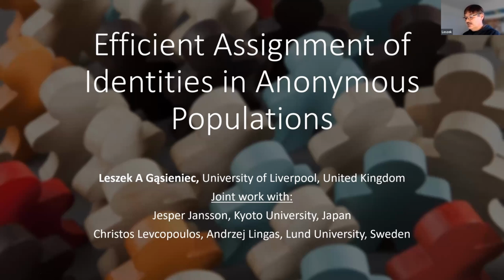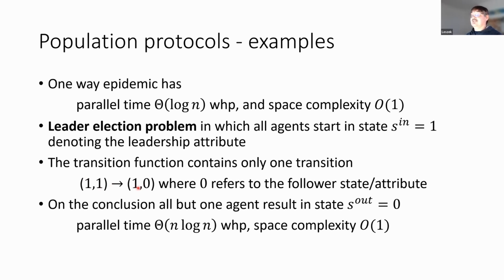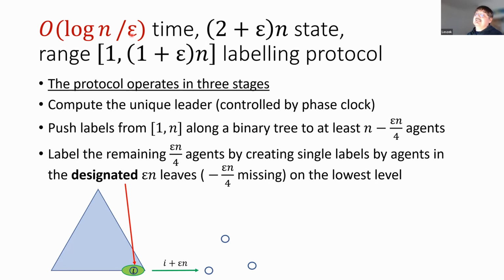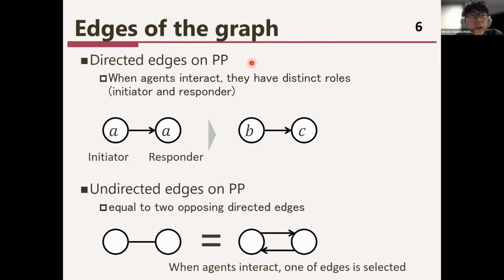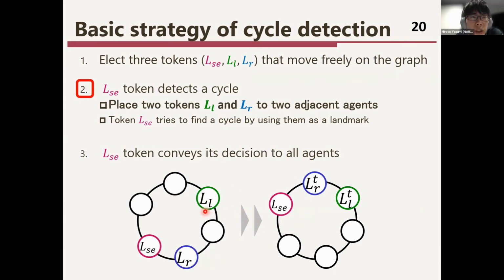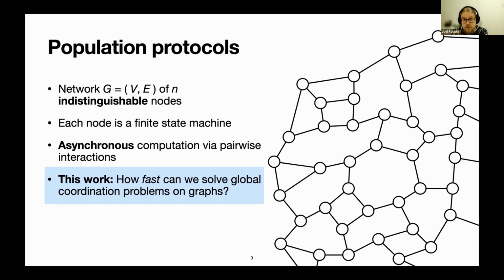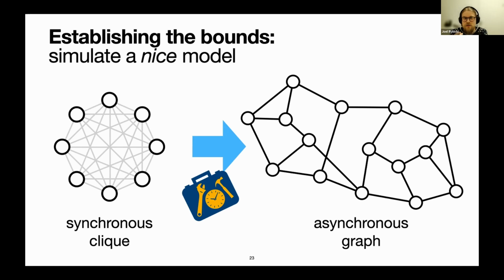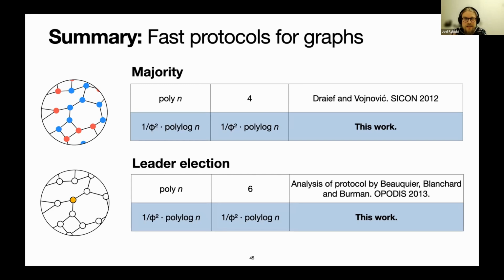OPODIS 2021 - Session 3 - Population protocols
Papers:
0:00 - Leszek Gąsieniec, Jesper Jansson, Christos Levcopoulos, Andrzej Lingas. Efficient Assignment of Identities in Anonymous Populations
22:15 - Hiroto Yasumi, Fukuhito Ooshita, Michiko Inoue. Population Protocols for Graph Class Identification Problems
41:43 - Dan Alistarh, Rati Gelashvili, Joel Rybicki. Fast Graphical Population Protocols